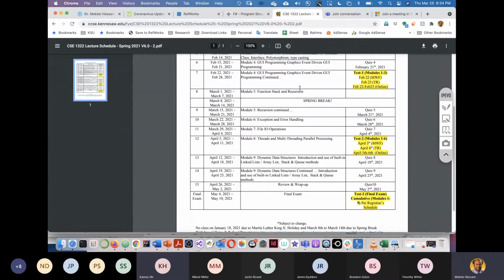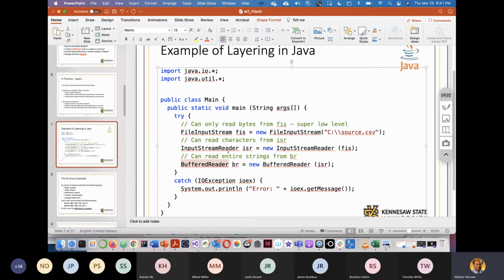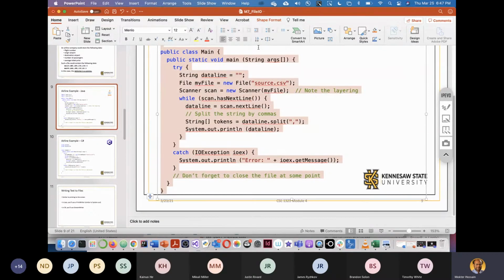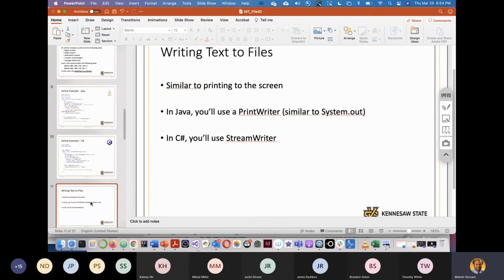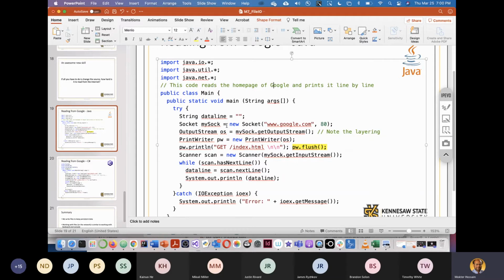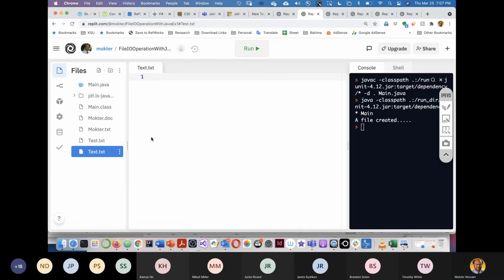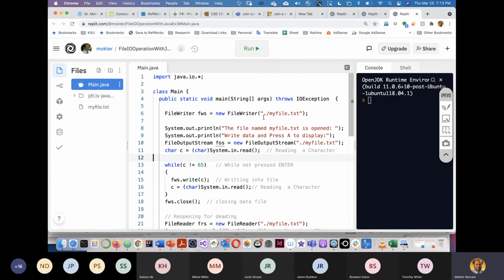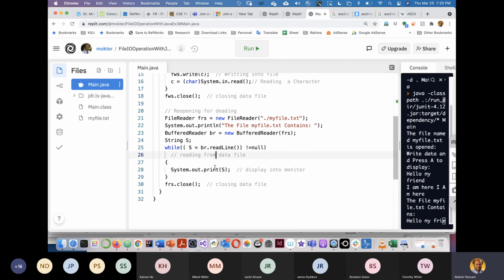L19CSE1322S02 File IO Operations with complete program codes in Java and C#